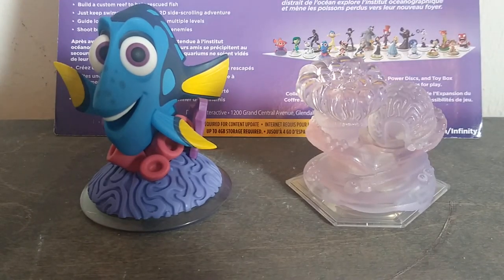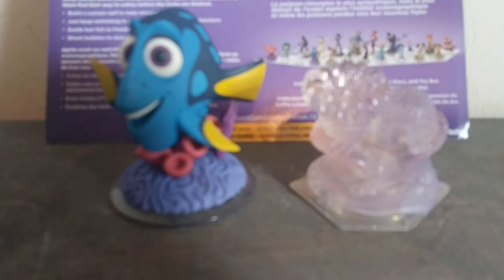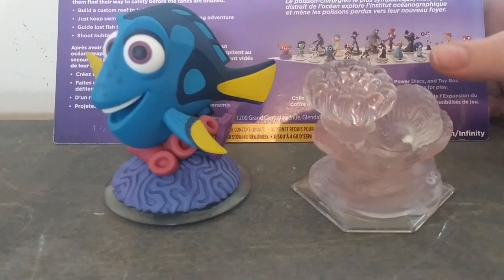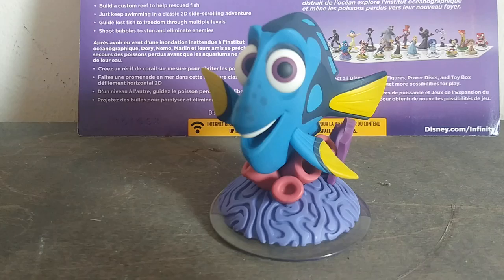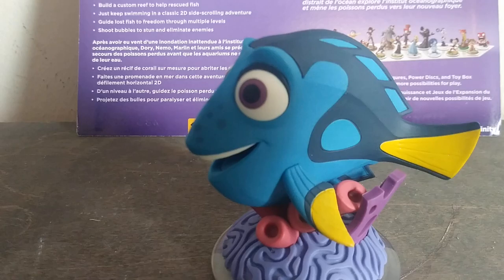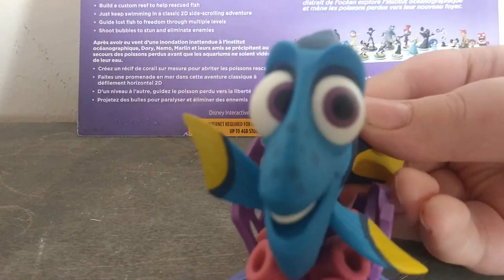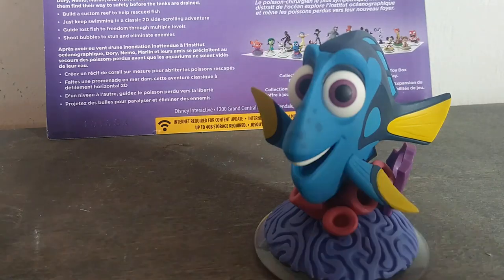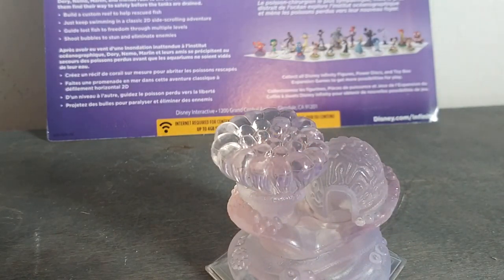(Disney infinity) - finding Dory playset review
I review a finding Dory playset from Disney infinity